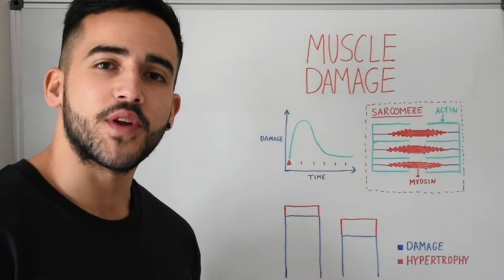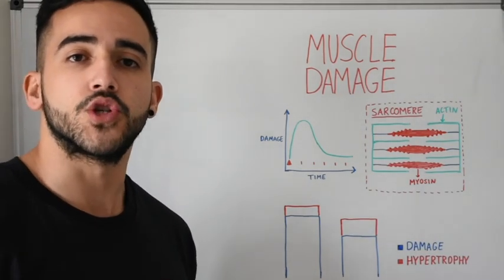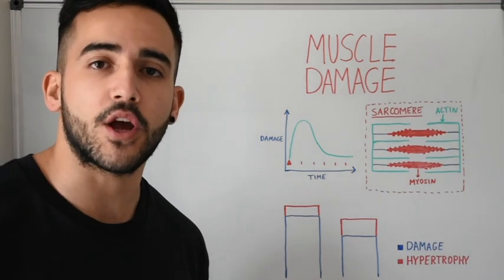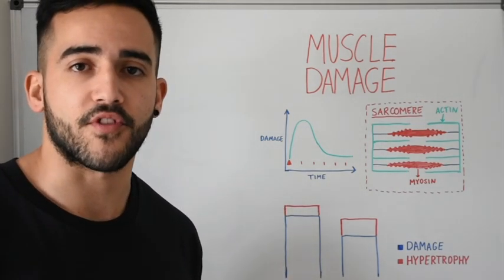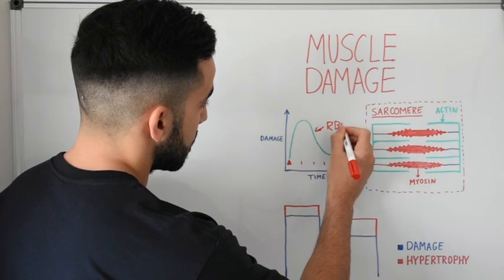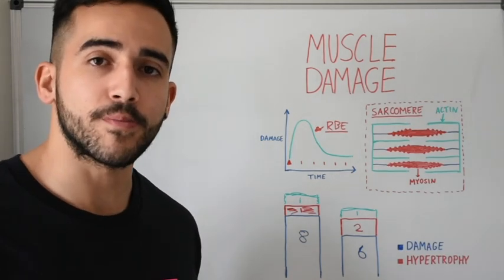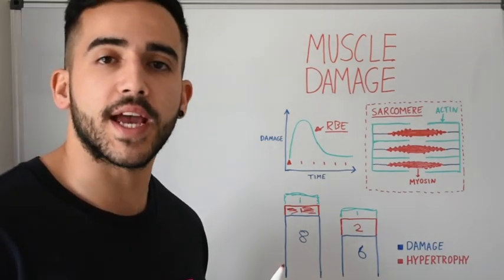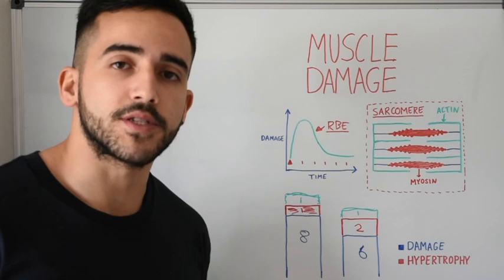Weekly Educational Series - More soreness = more growth?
In this video, Martin discusses what muscle damage is, whether more damage results in more muscle growth, and some programming implications.